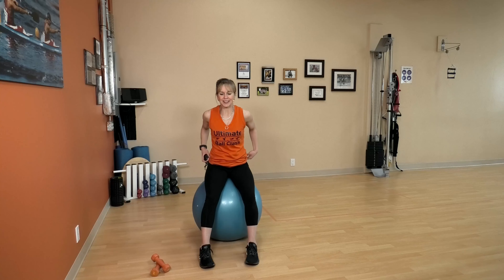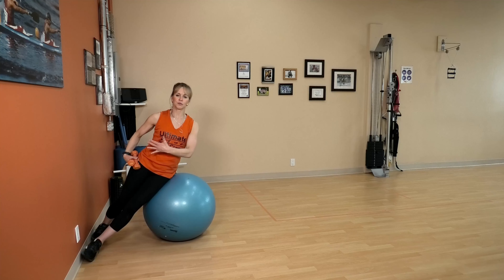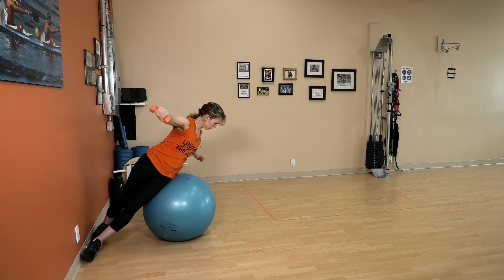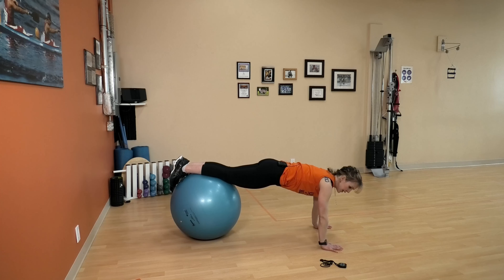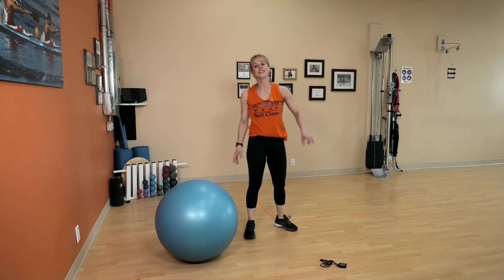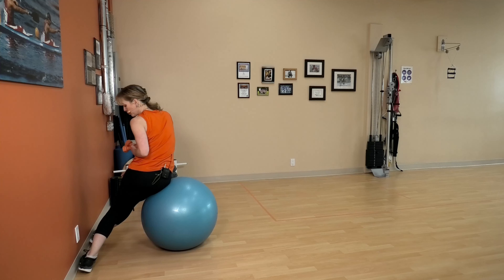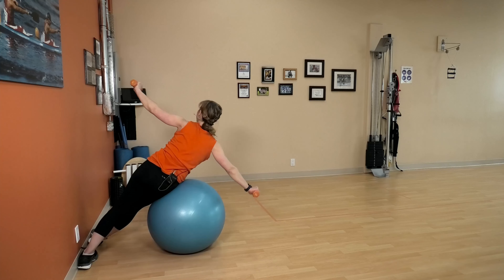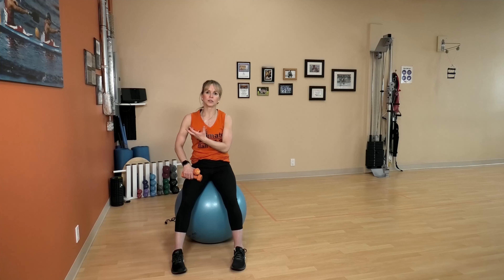Side Sit Ups (like you've never seen before) 😉 Ultimate Exercise Ball Workout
Let's do our coreworkout with our exerciseball😁

With the Ultimate Exercise Ball workout, you only need 10 minutes a day to feel strong, feel energized, and feel confident.
Perform the warm-up before you begin.
For intermediate and advanced options, repeat the video 2-3x.

Side plank hold
Side flexion
Windmill
Side Flexion + Rotation
Jacknife Rotation
Cross Body Mountain Climbers
Side plank hold
Side flexion
Windmill
Side Flexion + Rotation

🔴Buy your very own UXB at uxbcompany.com

💥Thank you meryandi for the great workout pants.
If you want a pair, start shopping.

Thank you VidaSalon for your amazing work on my hair!

You agree that any information, instruction, or advice obtained from Cor Maximus will be used at your own risk.
You agree to release and discharge Cor Maximus from any and all responsibilities or liabilities from injury arising from your participation in any exercise program designed by Cor Maximus on your behalf.
Consult your physician or health care provider before performing any of the exercises through the videos.
Discontinue any exercise that causes you pain or severe discomfort and consult a medical expert.
*Please note: If you are participating in an Athlete Conditioning program, it will be recorded and shared only with registered participants. By agreeing to this disclaimer, you acknowledge that you consent to the recording of the program.
I consent to take all of the risks by voluntarily participating in the fitness program designed and implemented by Cor Maximus.
I declare that I have read, understood, and agree to the contents of this informed consent in its entirety.